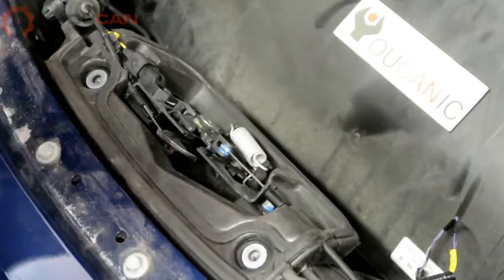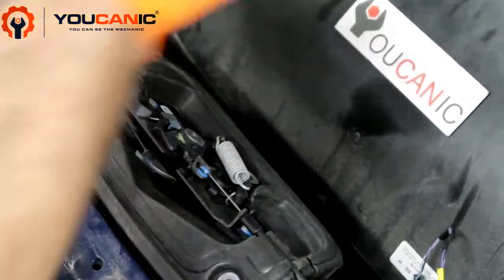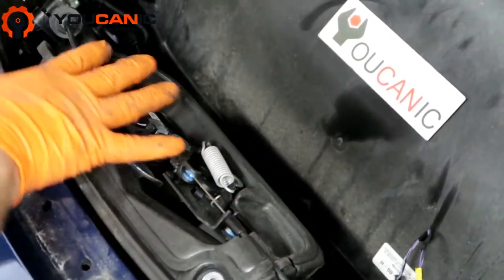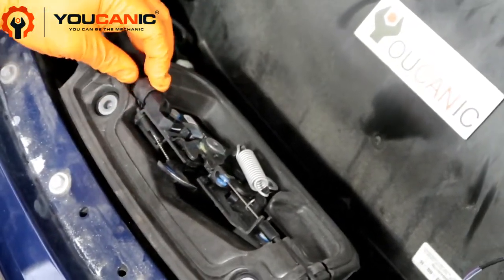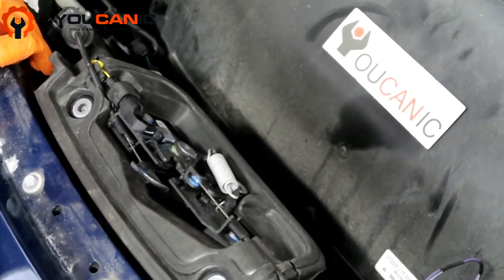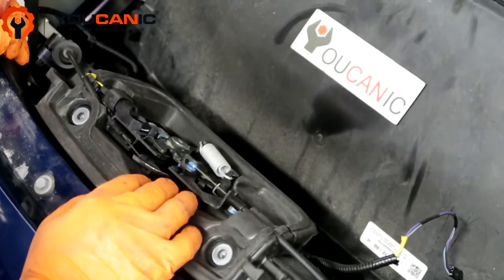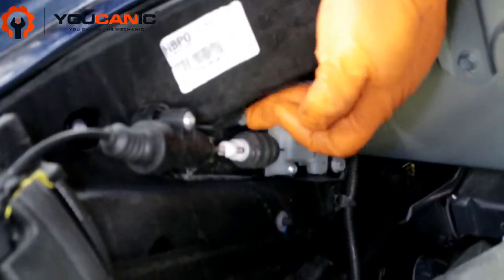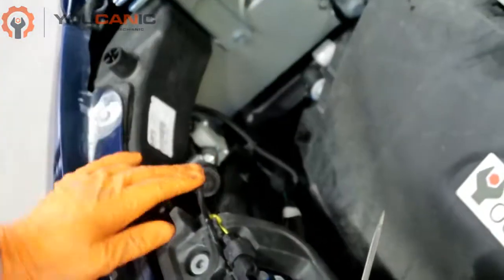Tesla Model 3 2017+: Hood Stuck Closed and Won't Open! Possible Causes and Solutions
In this video, we will discuss the possible causes and solutions for a Tesla Model 3 hood that is stuck closed and won't open. If you're experiencing this problem, it can be frustrating and even prevent you from performing routine maintenance or checking your vehicle's fluids. With our tips and tricks, you'll learn about the common causes of a hood that is stuck closed, such as a faulty latch or cable, and how to fix them. We'll show you how to diagnose and troubleshoot the issue, whether it's a mechanical or electrical problem. Our video will guide you through the process of identifying the problem, repairing it, and ensuring your Tesla Model 3 hood is opening and closing properly again. By the end of this video, you'll have a better understanding of how to diagnose and fix a hood that is stuck closed on your Tesla Model 3. So, if you're experiencing this issue and want to learn about the possible causes and solutions, watch our video and follow our tips and tricks.